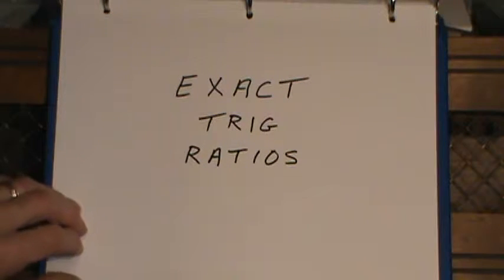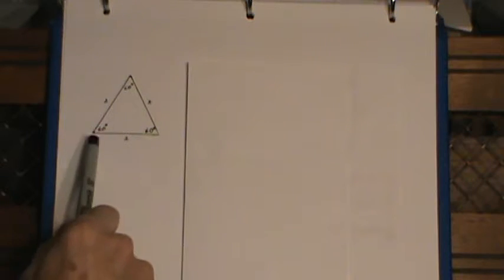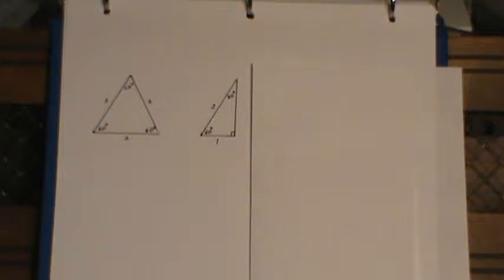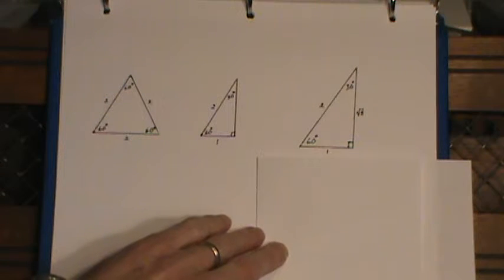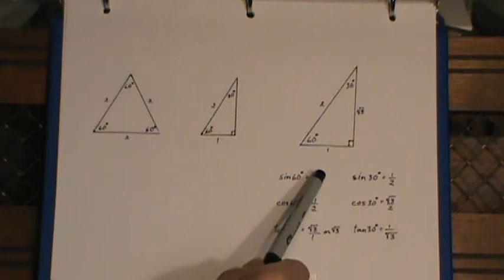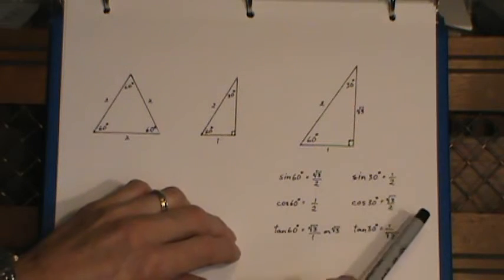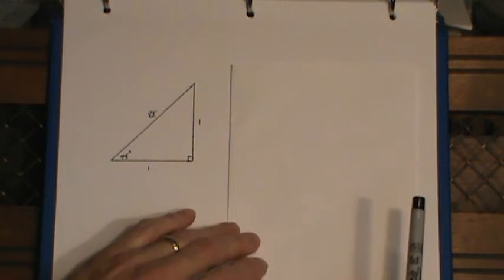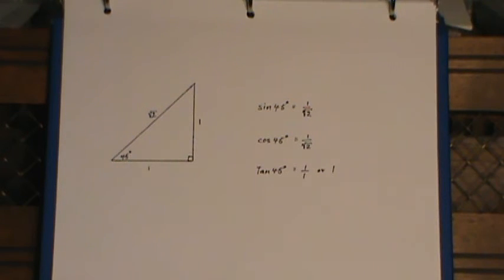Exact Trig Ratios (Grade 11)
The video shows how to find exact trig ratios for 30, 45, and 60 degrees.